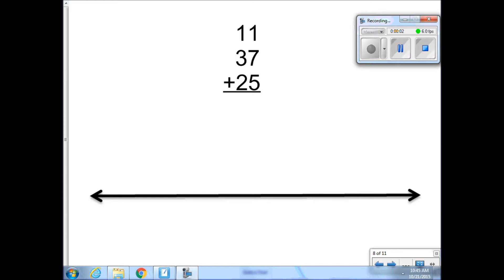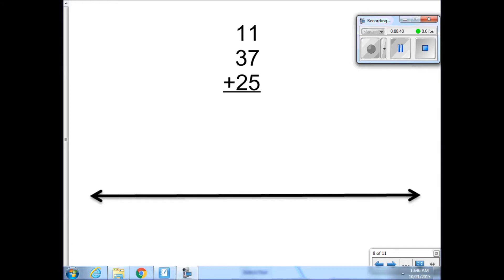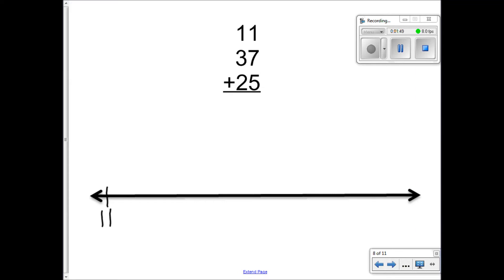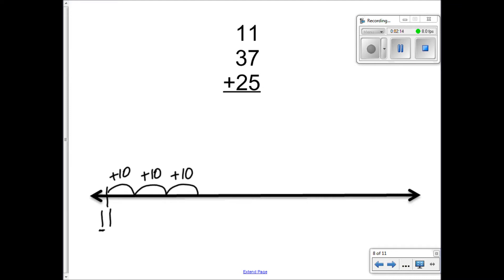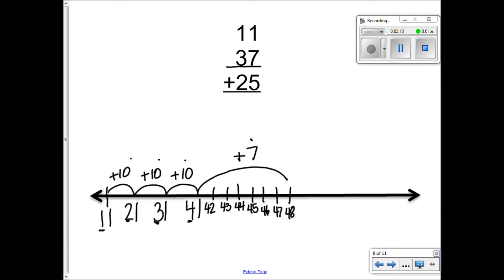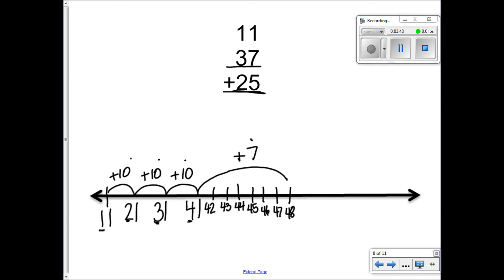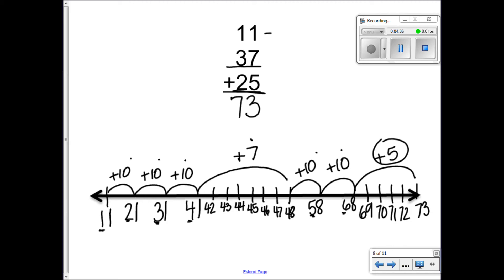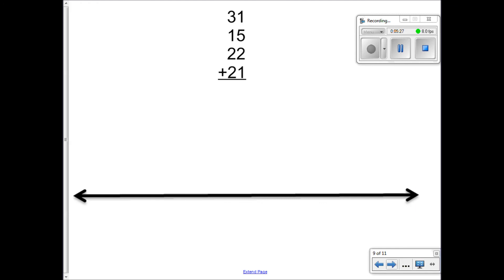Adding 3-4 Addends on an Open Number Line CT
help at home